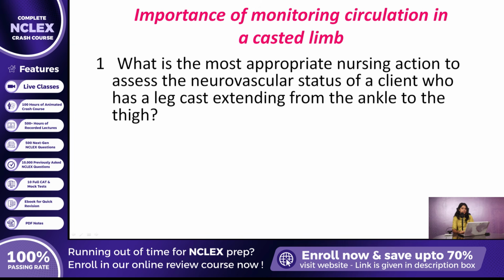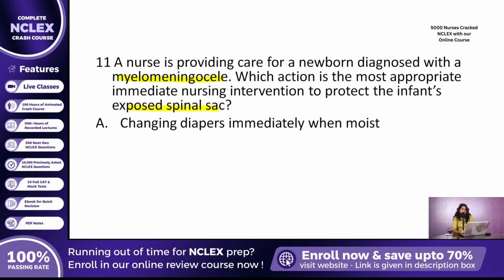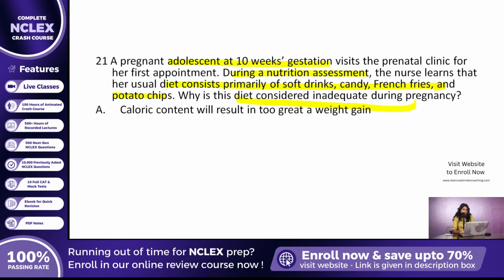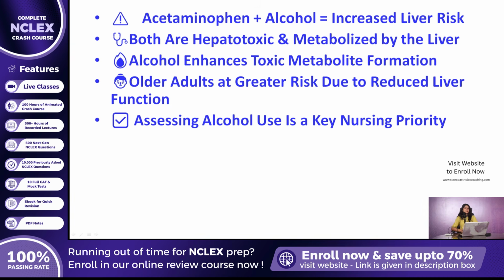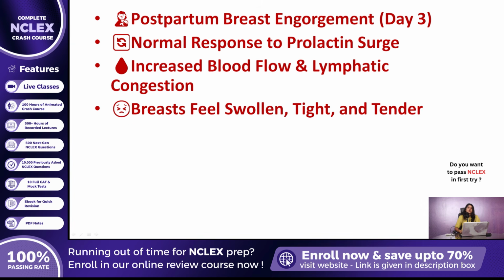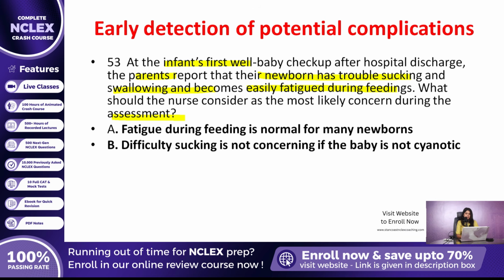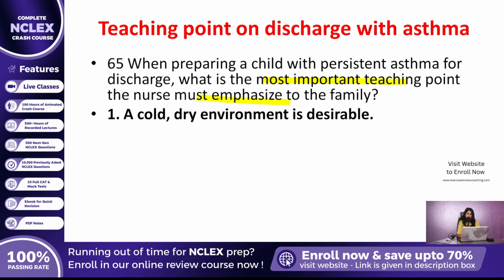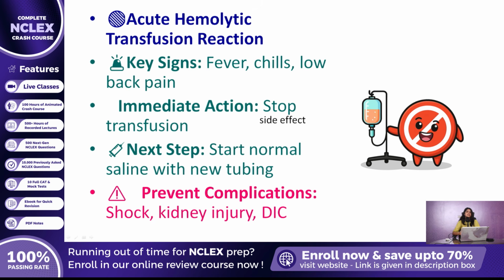Test 2/30: 75 NCLEX Questions Most Nurses Get Wrong! (2025 Edition) — NCLEX Questions and Answers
Welcome back, future nurses! 👩‍⚕️👨‍⚕️
You're watching Day 2 of our 30-Day NCLEX Practice Challenge — where we solve 75 real NCLEX questions that have stumped thousands before you. Today’s test will sharpen your critical thinking and test-taking skills with full explanations and correct answer rationales after each question.

🧠 What to Expect in This Video:
✔️ 75 previously asked NCLEX exam questions
✔️ Detailed breakdown of every answer
✔️ Exam-style practice under pressure
✔️ High-yield topics from Med-Surg, Fundamentals, Pharm & more
✔️ NCLEX Questions and Answers you MUST know for 2025!

Stay with us for all 30 tests and solve over 2,000+ real exam-style questions — no fluff, only what matters most!

🎓 💥 Want to PASS the NCLEX on Your First Try? Here’s the Shortcut! 💥

Join our Complete NCLEX Review Crash Course – the most trusted program used by 100,000+ successful nurses around the world.

🚀 What You Get in the Course:
✅ 100+ Hours of Animated NCLEX Crash Course
✅ 500+ Hours of Recorded Video Lectures
✅ 5,000+ Practice Questions with Rationales
✅ Mock Tests, eBooks, and Daily PDF Notes
✅ 1 year access — Study Anytime, Anywhere!
✅ Proven Shortcut for Fast Prep and First-Attempt Success

📌 Don’t Forget To:
📤 Share with your nursing friends